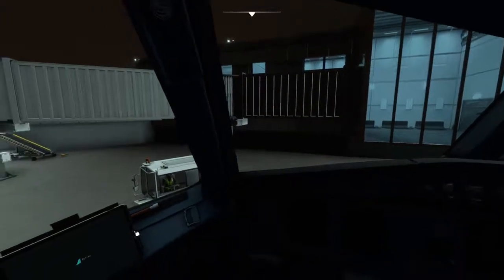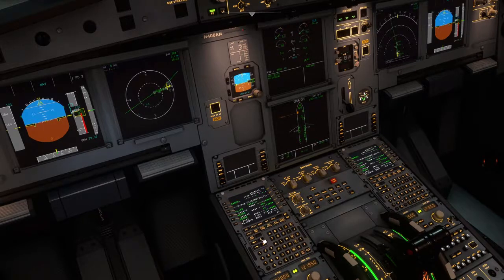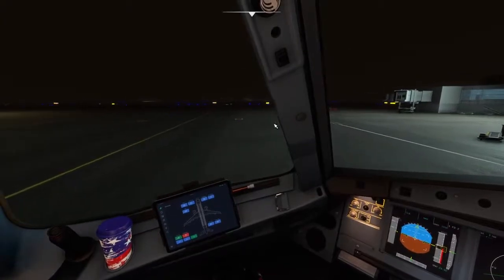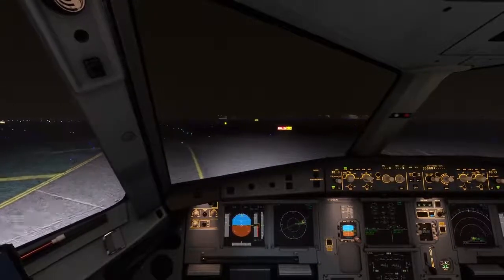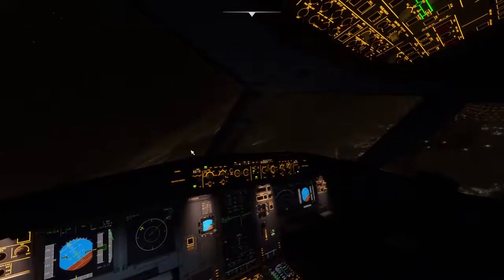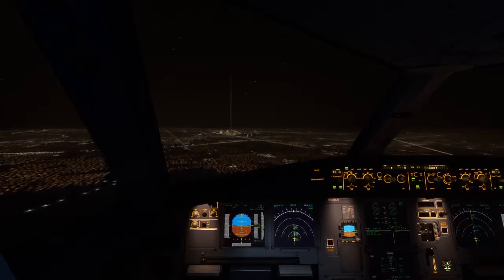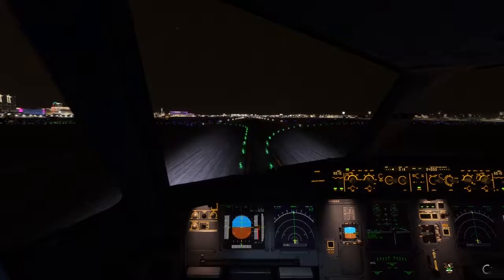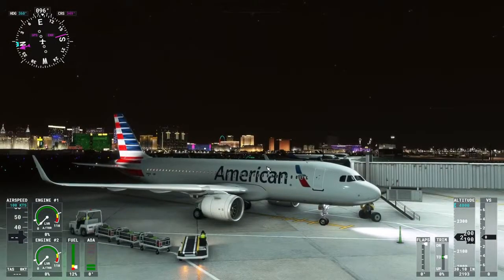Los Angeles To Las Vegas | KLAX - KLAS | MSFS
In this MSFS video we fly the Airbus A320 (FlyByWire) from Los Angeles (KLAX) to Las Vegas (KLAS). This is a time lapse of the flight in Microsoft Flight Simulator 2020.